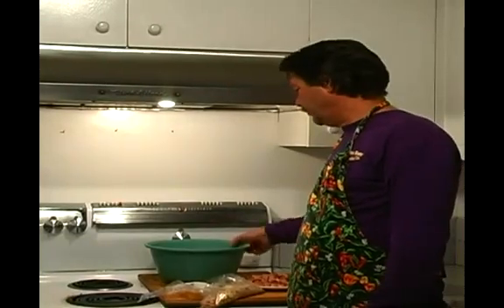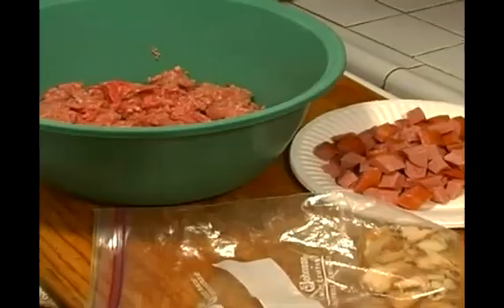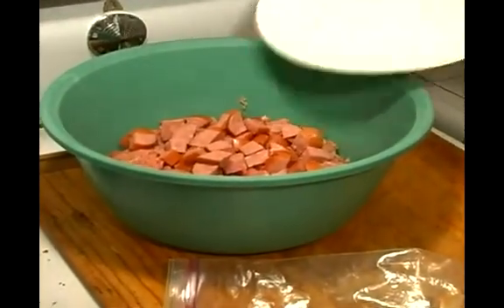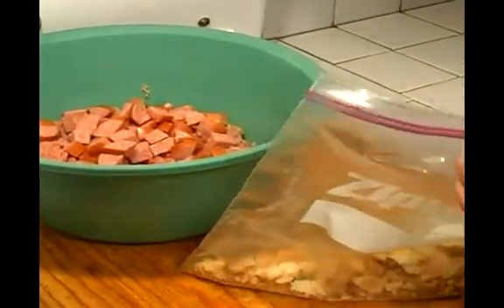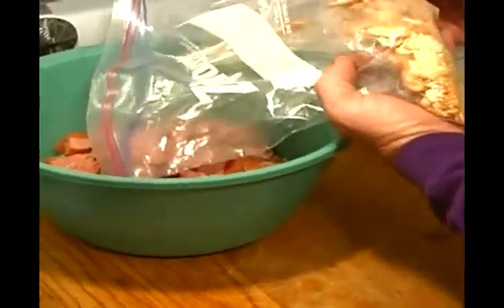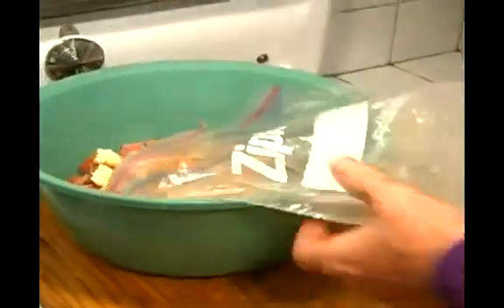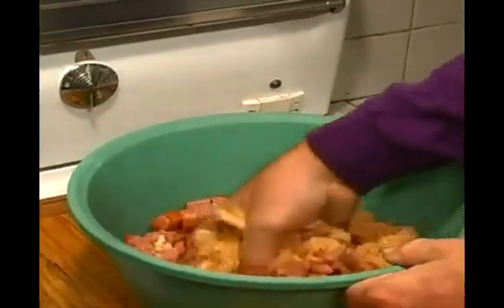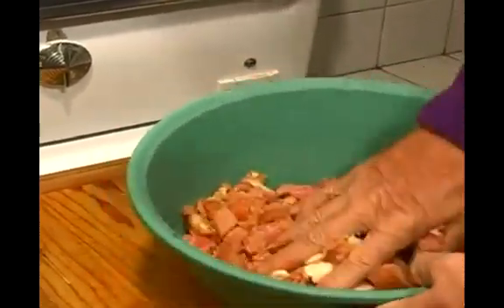How to Mix Crumbs into Meat for a Cajun Log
How to Mix Crumbs into Meat for a Cajun Log. Part of the series: How to Make a Cajun Stuffed Log. Mixing bread crumbs into the meat for cajun stuffed log explained in this free culinary video.